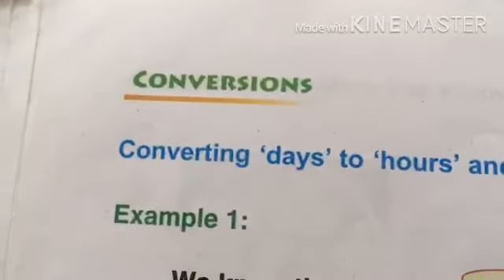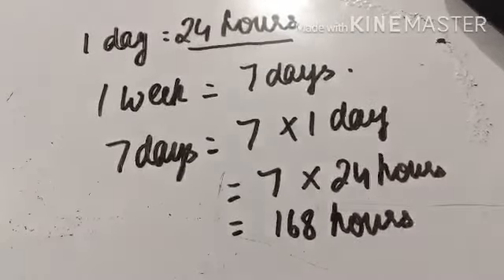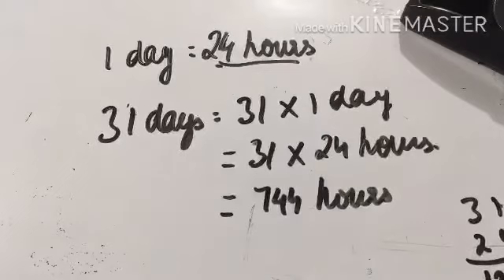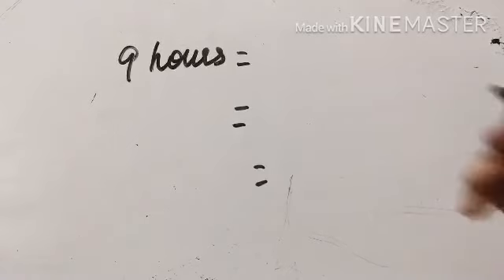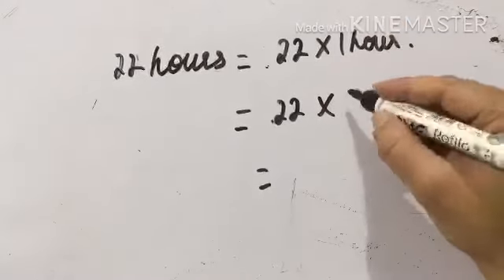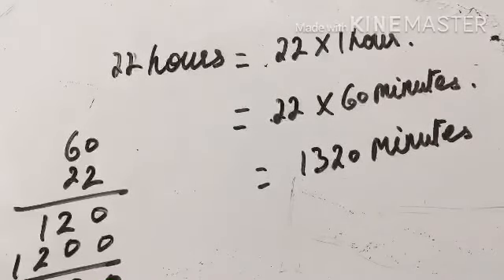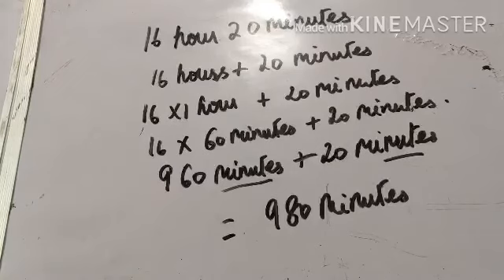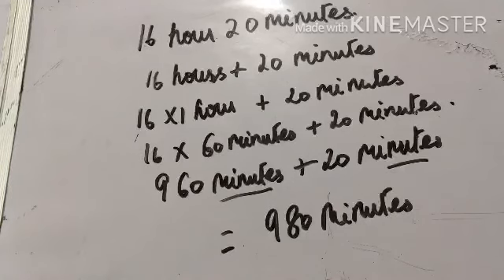Maths class 3 Converting days to hours and Hours to minutes Unit 6 worksheet 4